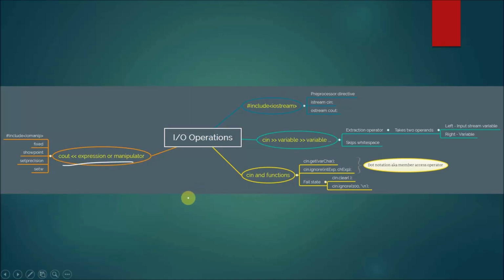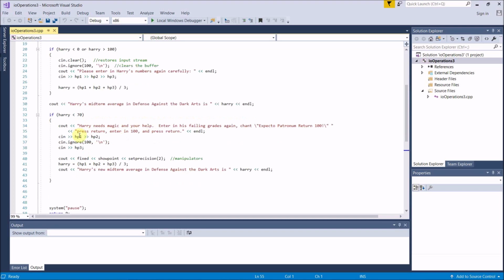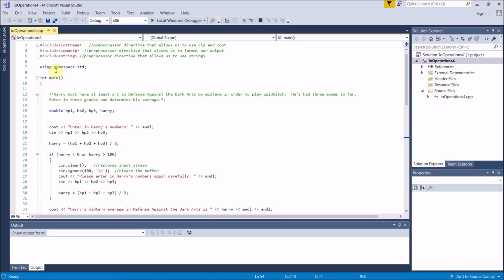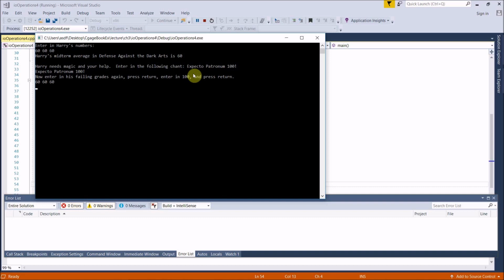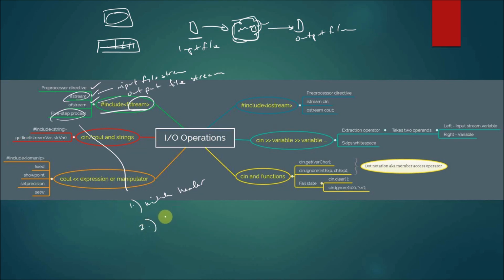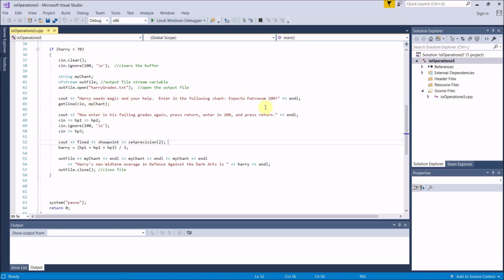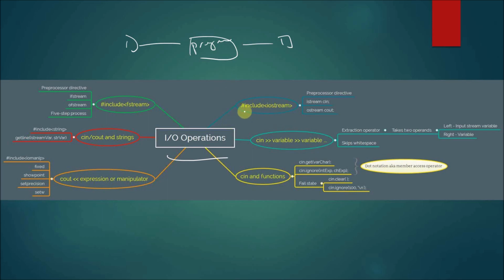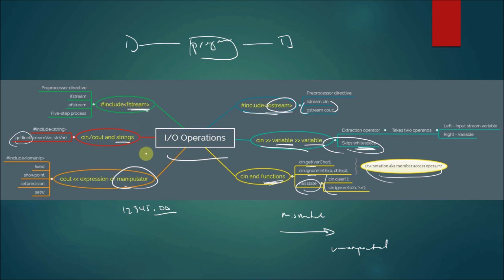C++ Input/Output - Part 2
A part two lecture on inputting and outputting with C++.